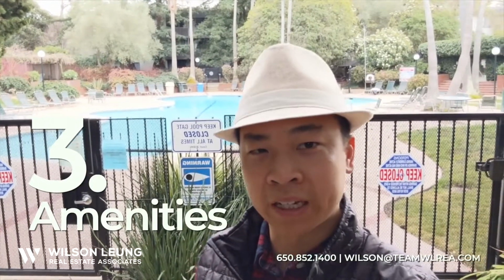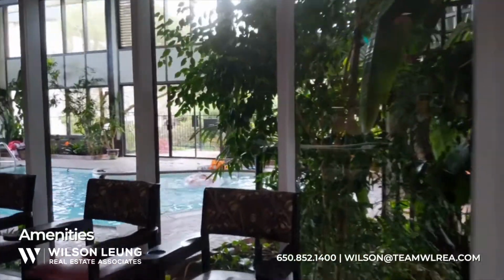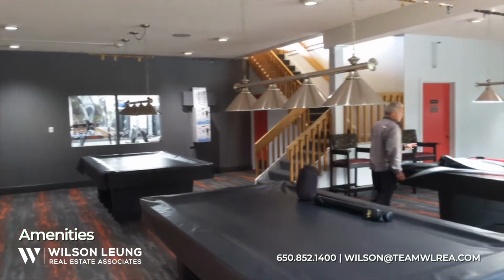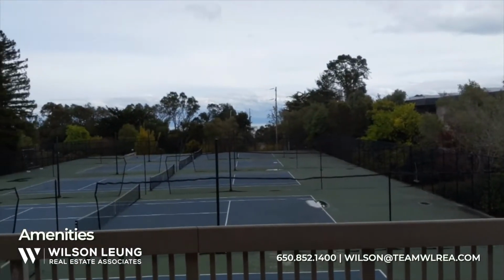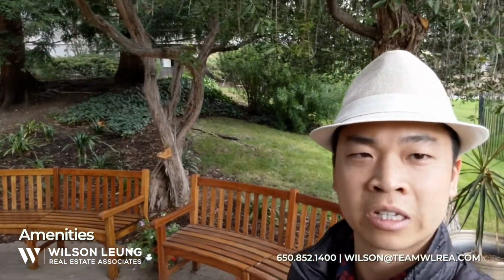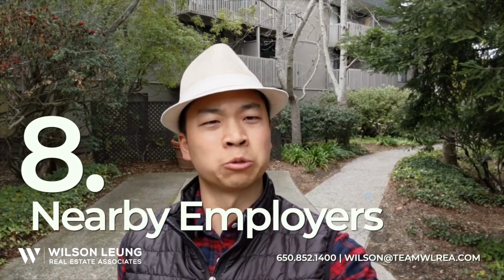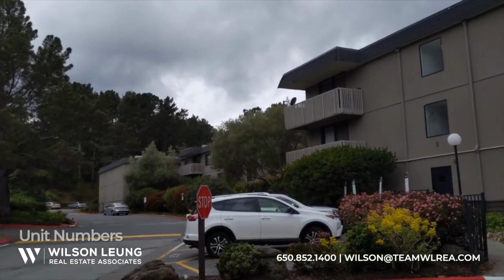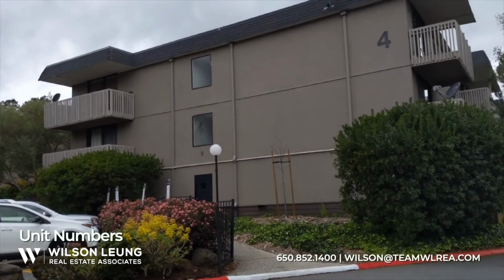Top 10 Things To Know About Shelter Creek San Bruno | Considering A Shelter Creek San Bruno Condo?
If you're thinking of buying or selling a condo in Shelter Creek San Bruno, there are a few things you should know before moving to these condos. I am a real estate agent and here are the top 10 things to know about Shelter Creek San Bruno.

0:42 Types of Condo Units Available at Shelter Creek San Bruno
1:25 Shelter Creek is Affordable
1:47 Abundance of Amenities at Shelter Creek HOA
2:20 Shelter Creek HOA Coverage & Reserves
3:04 Rental Restrictions at Shelter Creek Condos
3:58 Shelter Creek is Extremely Convenient
4:34 HOA Pet Restrictions at Shelter Creek
4:47 Nearby San Bruno Employers
5:24 Noise and Weather in San Bruno & Shelter Creek Apartments
6:28 Laundry at Shelter Creek HOA

Wilson Leung Real Estate Associates' mission is to help families build wealth through real estate. We do this by providing unrivaled expertise, dedication to educating our clients, and an unparalleled level of customer service that surpasses our clients’ expectations.

Looking for a real estate agent in the your area? We have partners throughout the nation and would love to assist and provide local insight. Have specific questions that only a local expert can answer? We respond fast to your inquiries. wilson [at] teamwlrea [dot] com